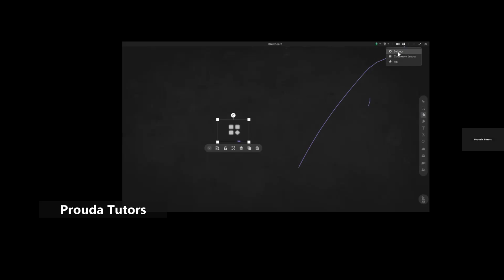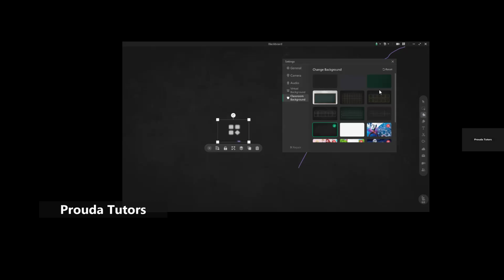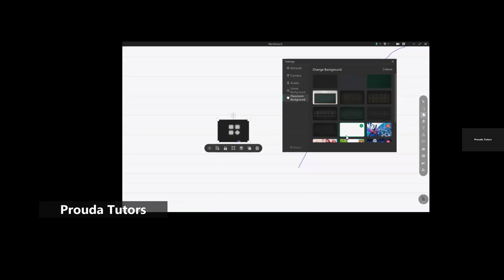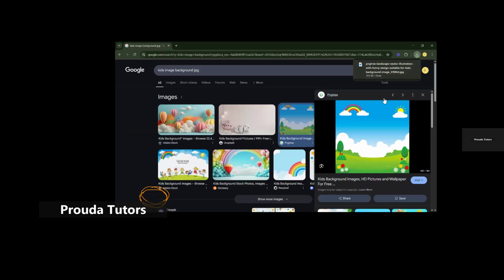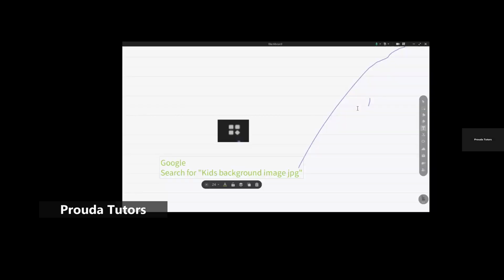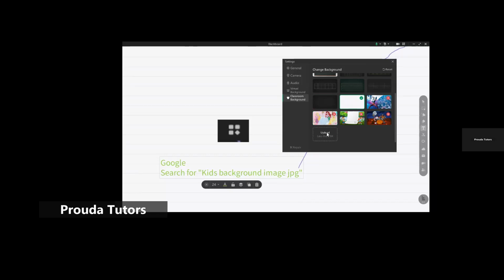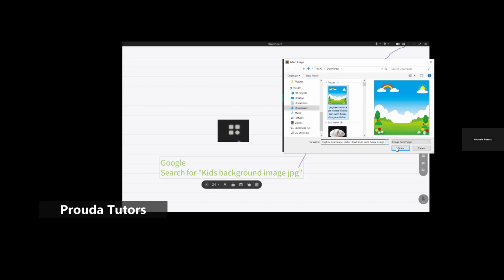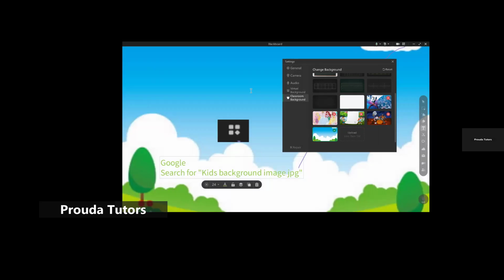HOW TO CUSTOMISE CLASSROOM BACKGROUND -CLASSIN